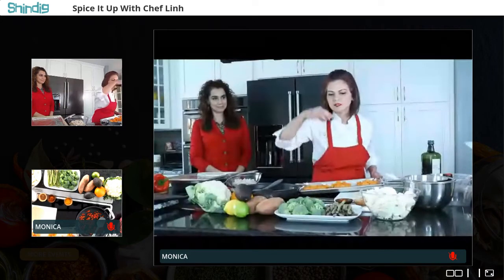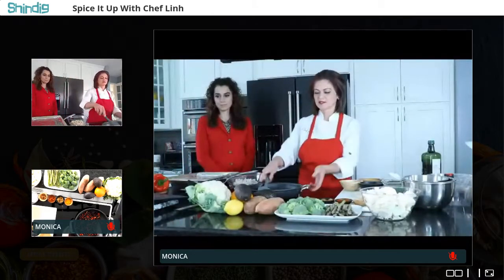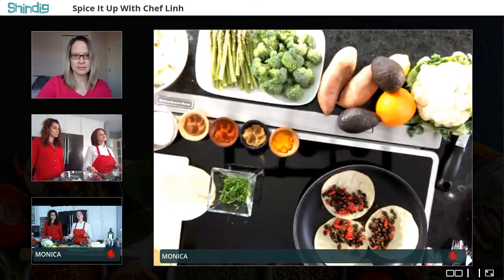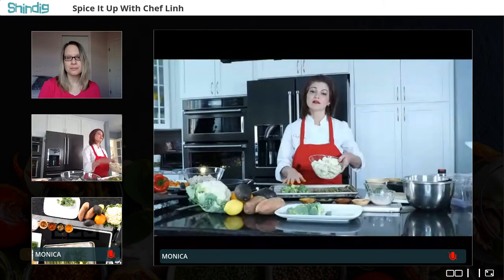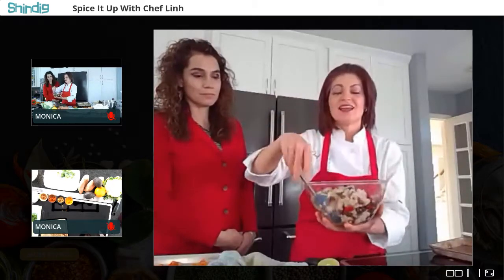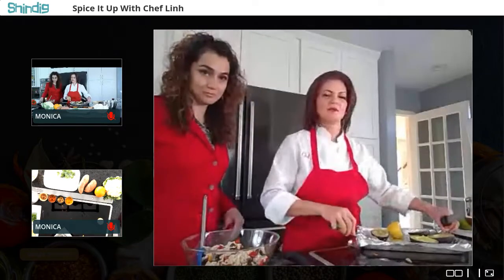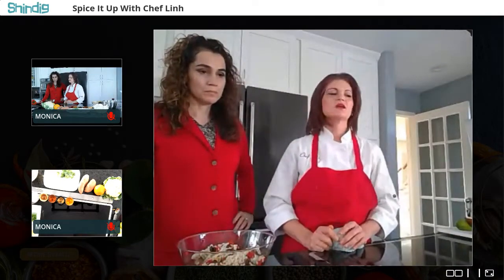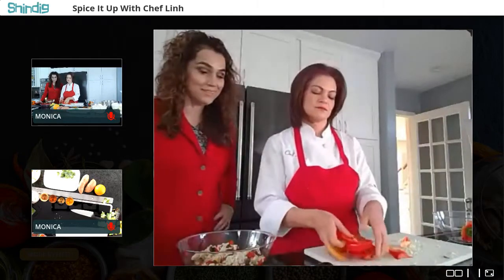HueTrition Live: Spice It Up Adding Flavor without the calories Vegetarian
Join us in the kitchen with Chef Linh to learn the secret to spices!
Adding flavor without the calories!

To schedule a customized online class with our HueChef or a consult with one of our HueDietitians, please visit: